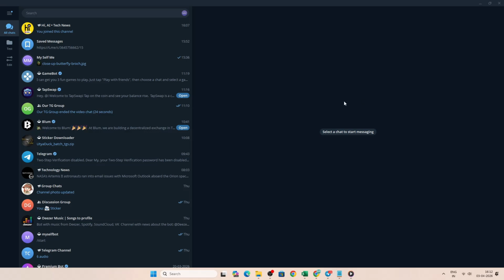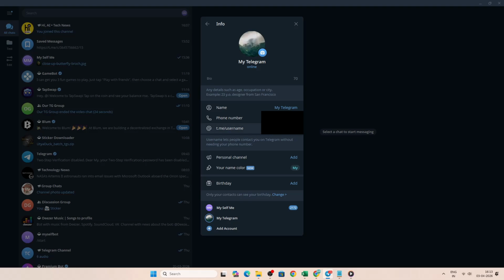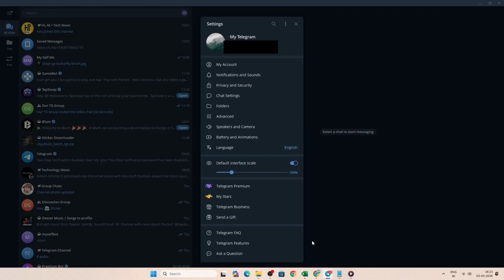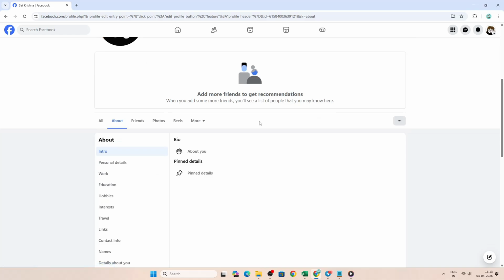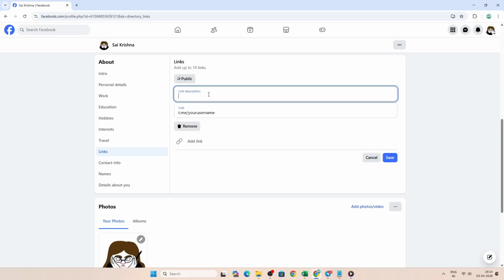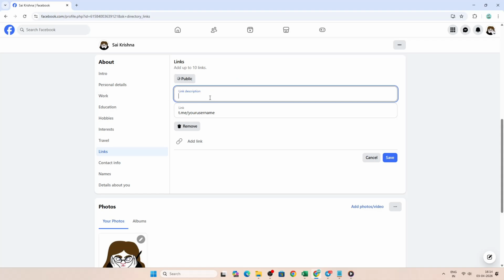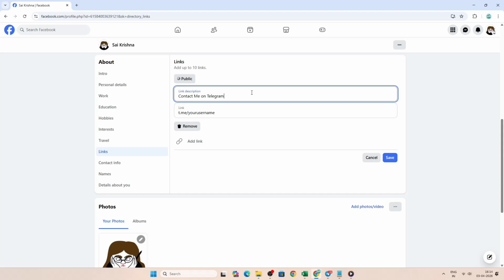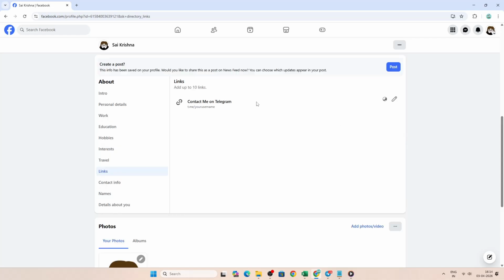How To Add Telegram Link To Facebook (Step By Step)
Learn how to add Telegram link to Facebook profiles and pages quickly. This tutorial shows you the easiest way to put your Telegram link on Facebook so your followers can reach you on both platforms.